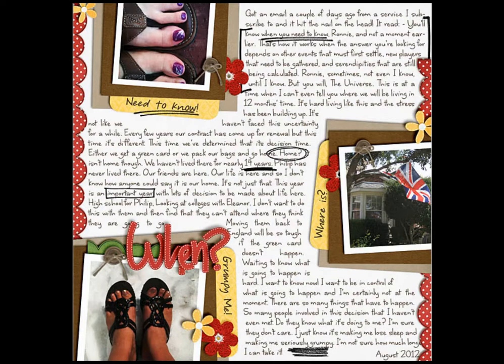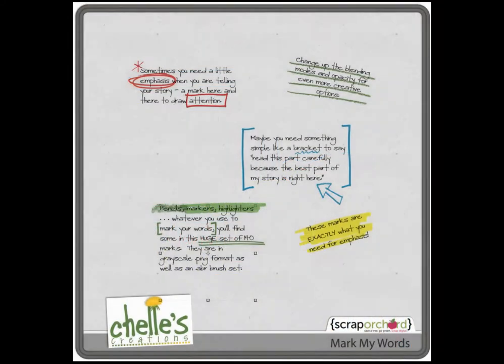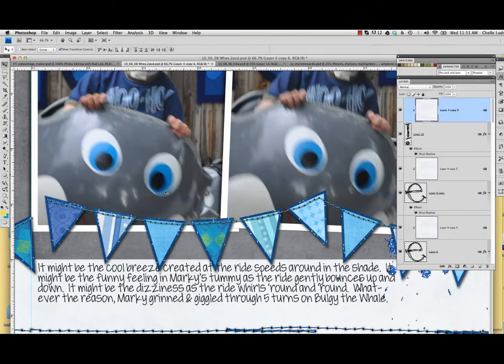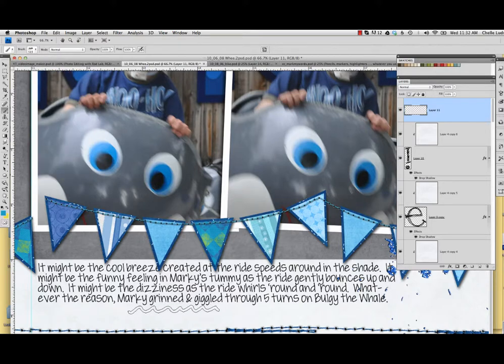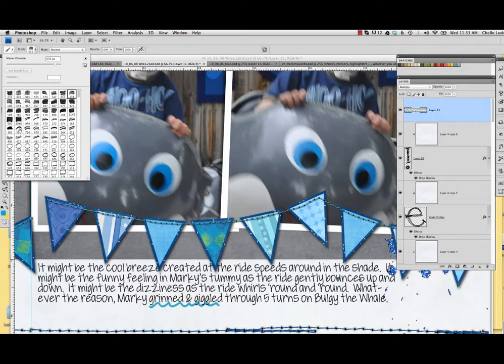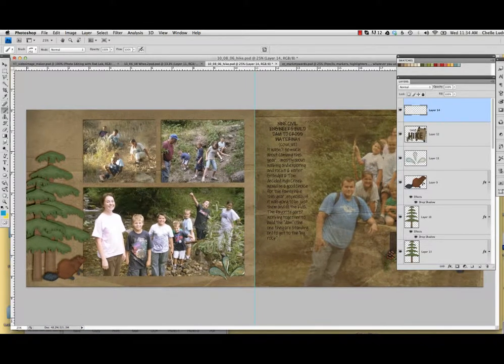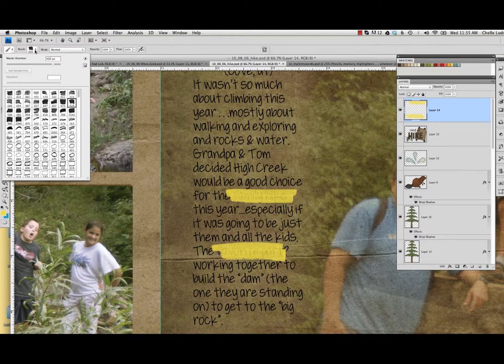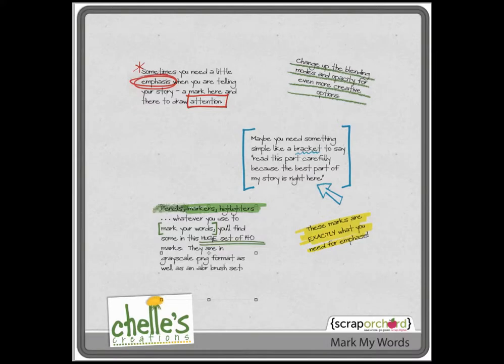Digital Scrapbook Tutorial- Emphasize Your Journaling.mp4